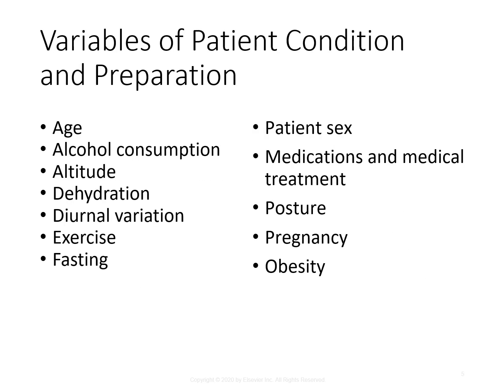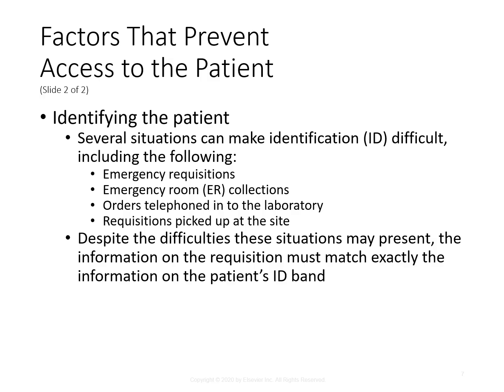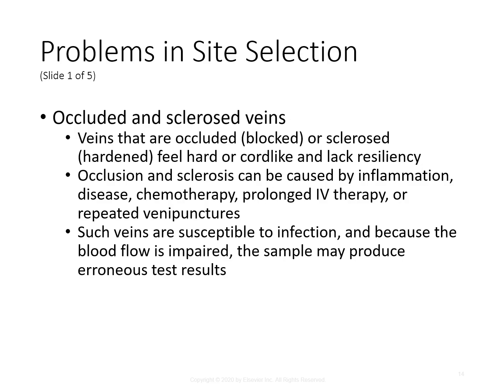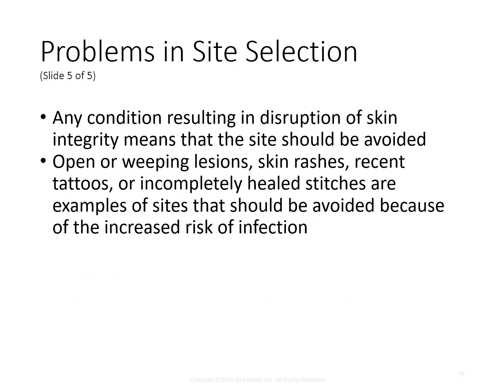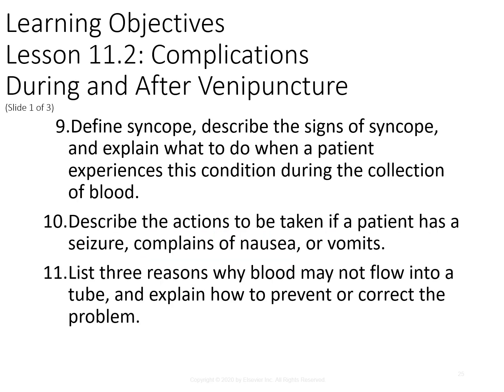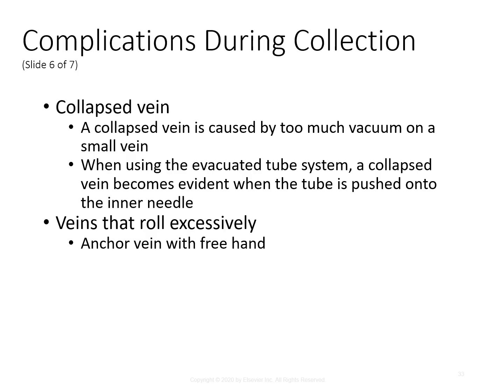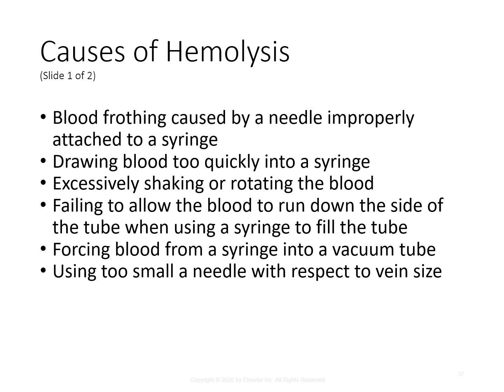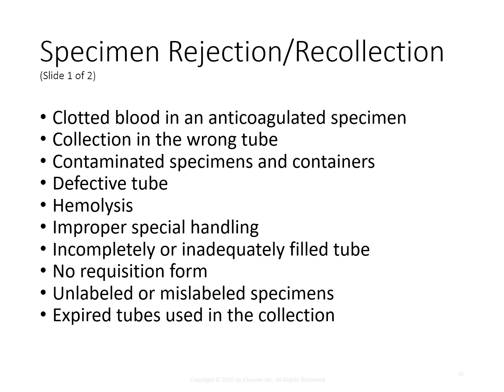Preanalytical variables and venipuncture complications-Phlebotomy